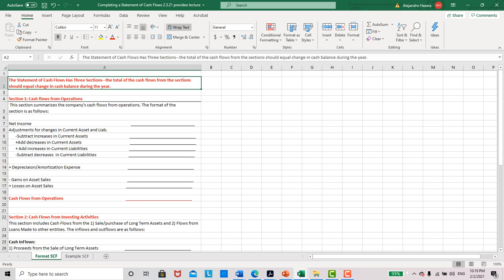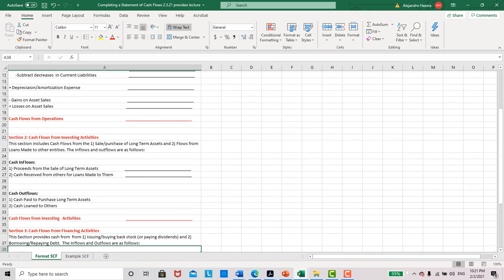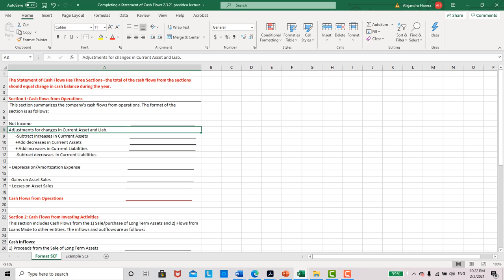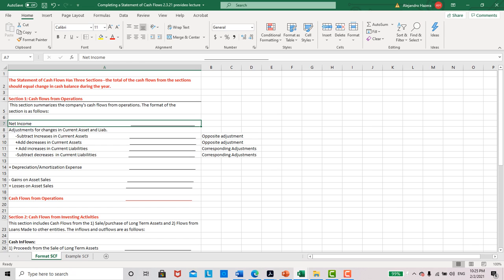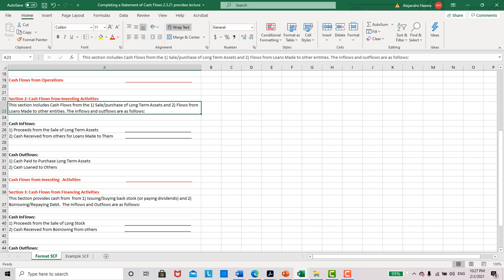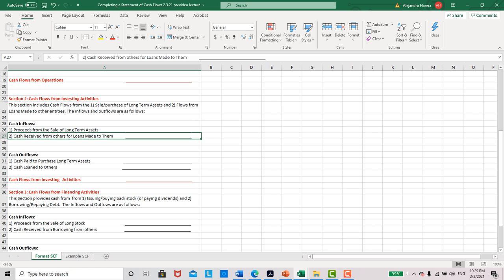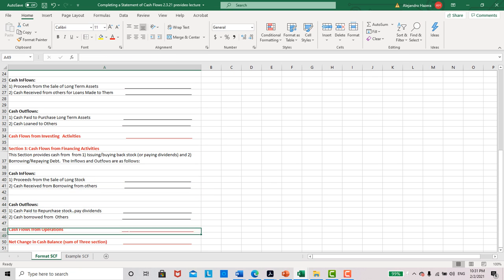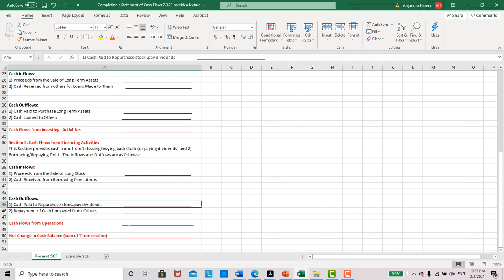MAC 504 M2 SCF1 Format